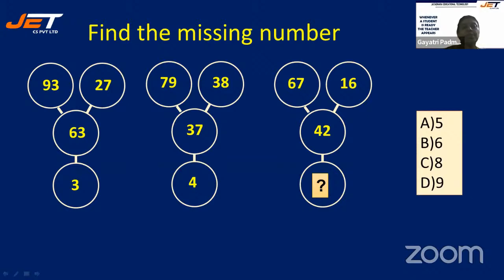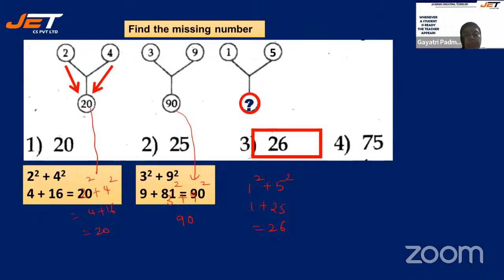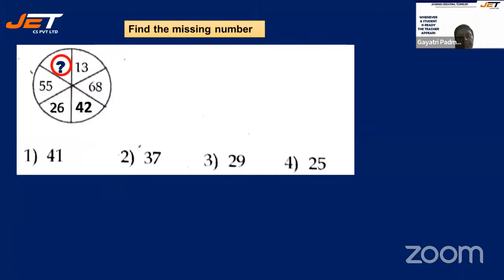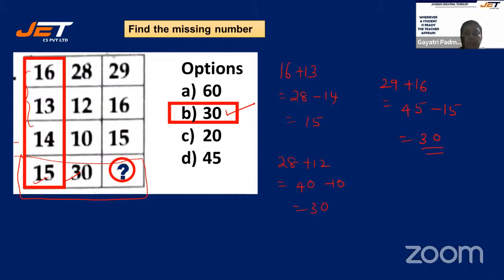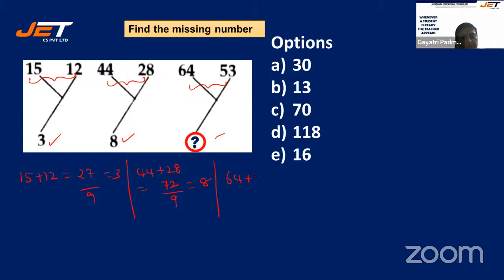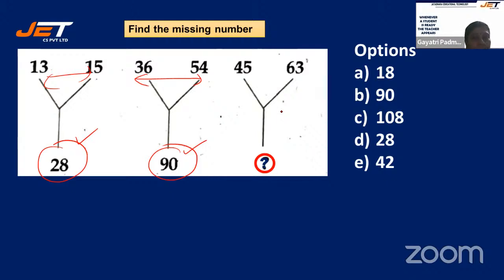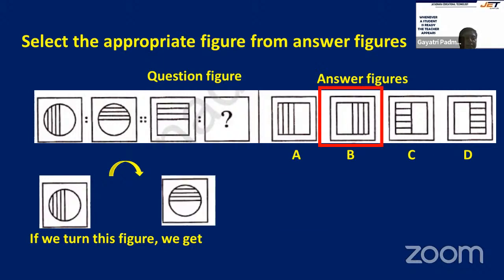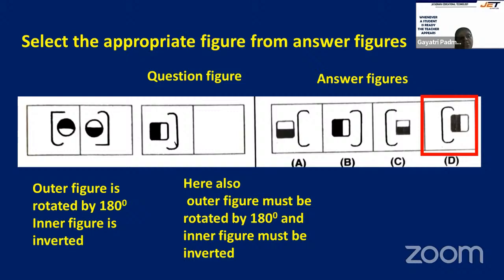DAY:17 NMMS COACHING || JATADHARA EDUCATION TECHNOLOGY || 29.08.2024 || MISSING NUMBERS